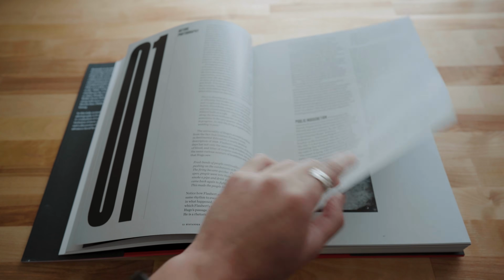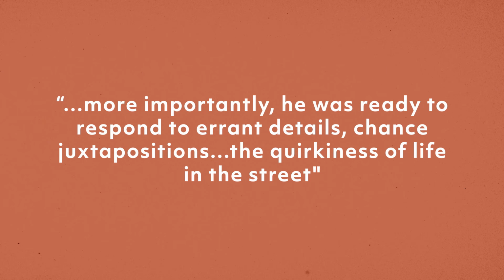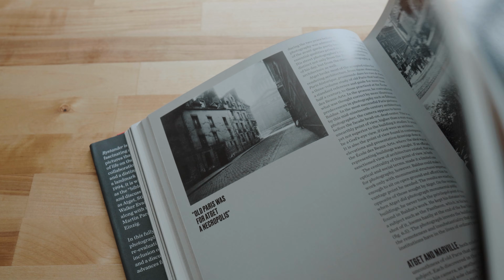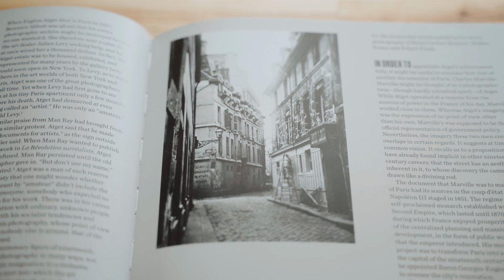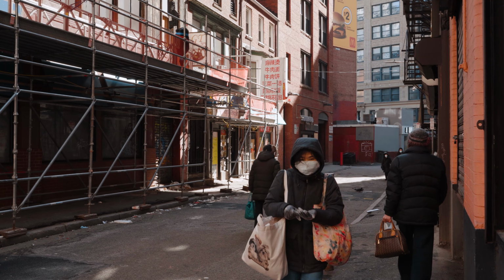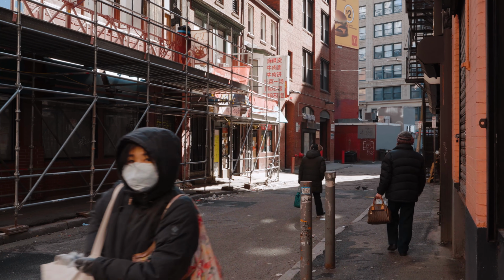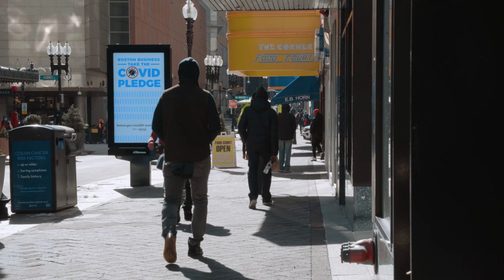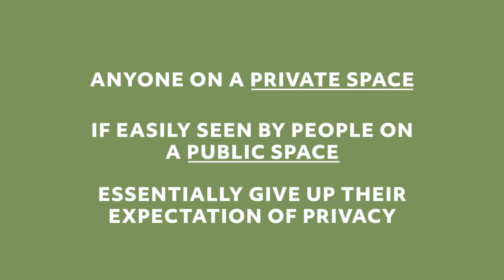Street Photography Misconceptions (People, Gear, & Legal Rights)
► Deity S Mic 2